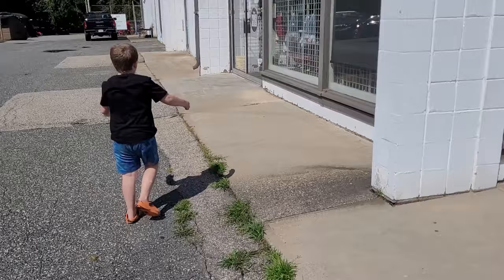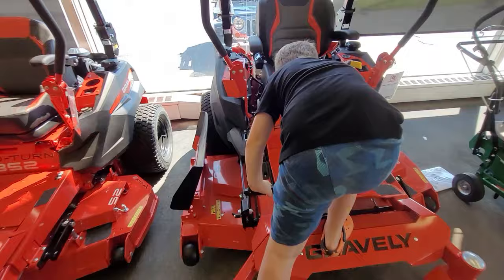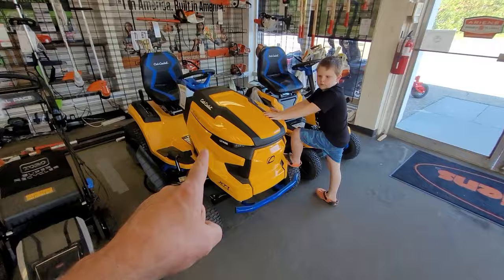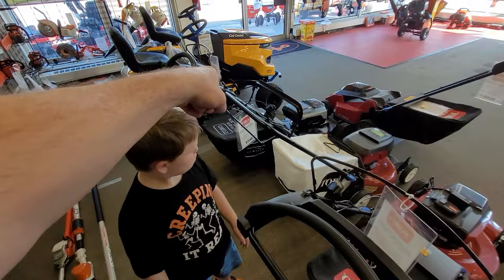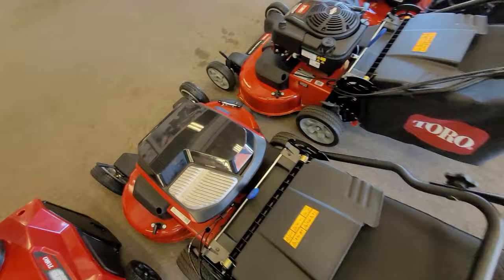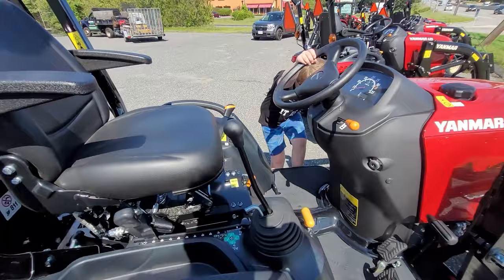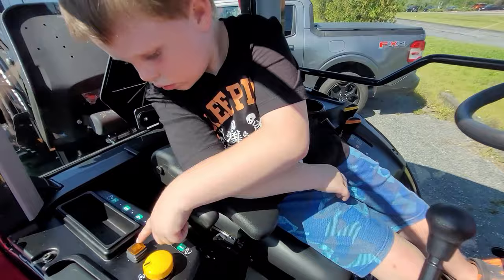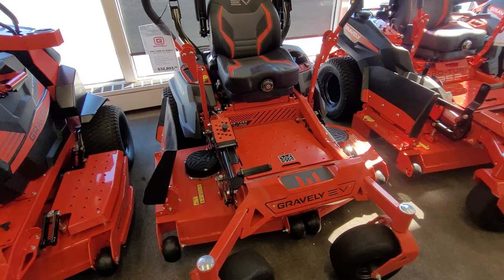Kids and Lawnmower Videos | Lawnmowers & Zero-Turn / Stand-on Mowers / Tractors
Harrison visits his favorite lawnmower story to check out the various Zero-Turn, sit-down and Stand-On Mowers from Wright, Ariens, Gravely and Cub Cadet!

This store has many different types of mowers (including regular push mowers) but there were also a host of other garden power tools like backpack leafblowers, chainsaws, hedge trimmers wood chippers, blowers and string trimmers (weed eaters)! Not to mention fall and winter are coming, so the snow throwers and tractors were out, too!